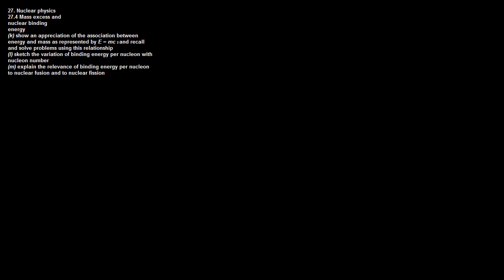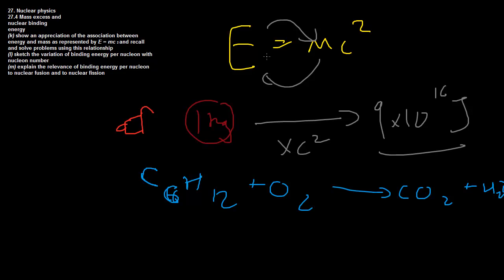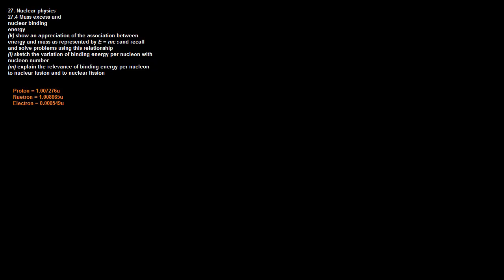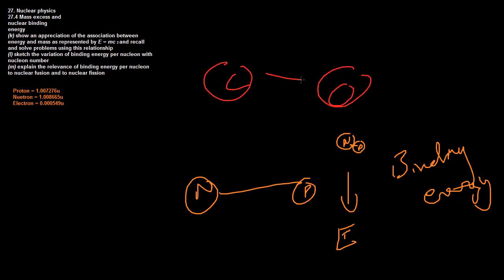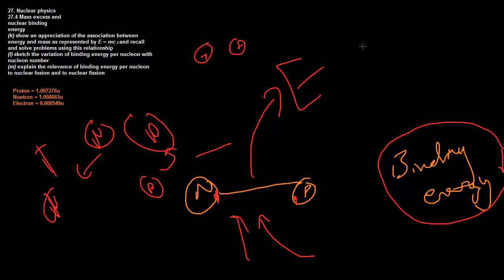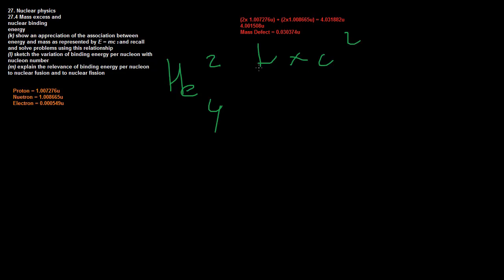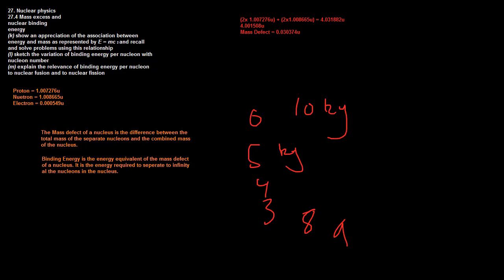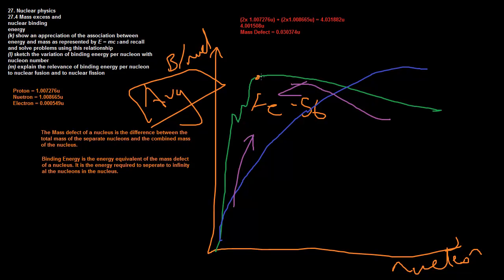27.4 Nuclear Physics - Mass Excess and Nuclear Binding Energy - CIE A Level Physics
Explanation of CIE A Level Physics Syllabus Points 27.4 Nuclear Physics - Mass Excess and Nuclear Binding Energy.

27. Nuclear Physics
Content
27.4 Mass Excess and Nuclear Binding Energy
Learning outcomes
Candidates should be able to:
(k) show an appreciation of the association between energy and mass
as represented by E = mc 2 and recall and solve problems using this
relationship
(l) sketch the variation of binding energy per nucleon with nucleon
number
(m) explain the relevance of binding energy per nucleon to nuclear fusion
and to nuclear fission